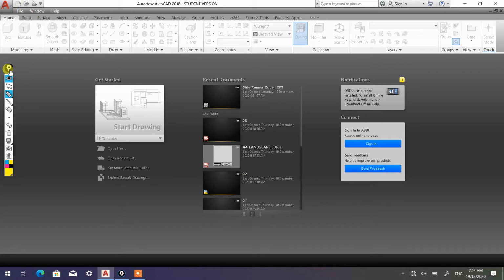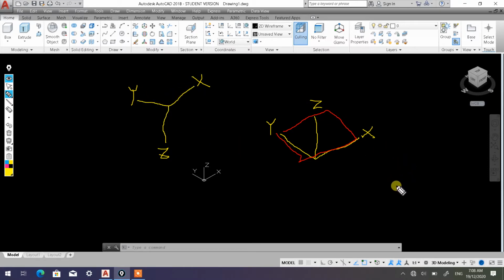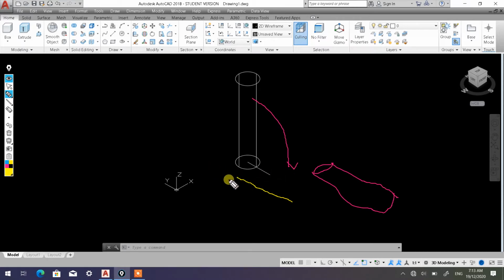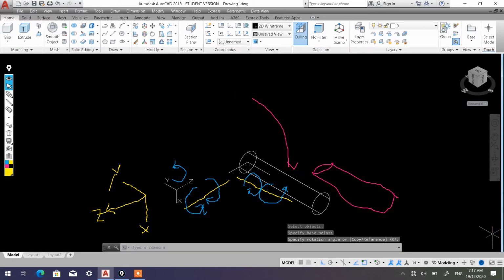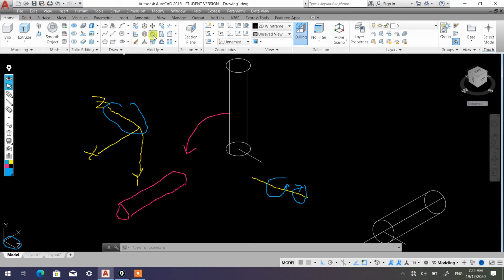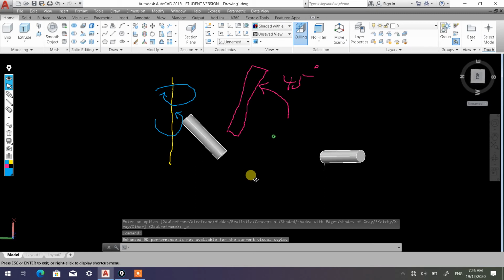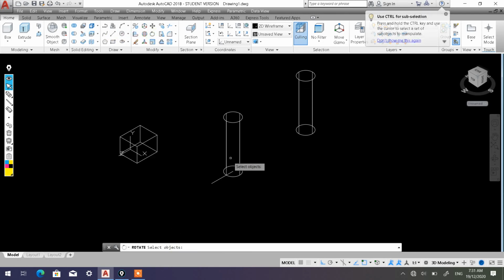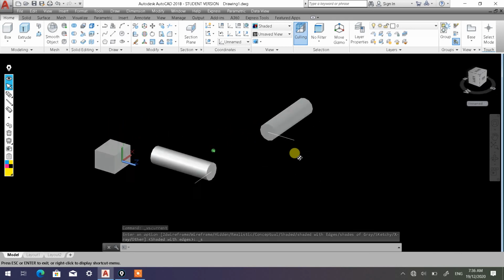Axes Application in AutoCAD